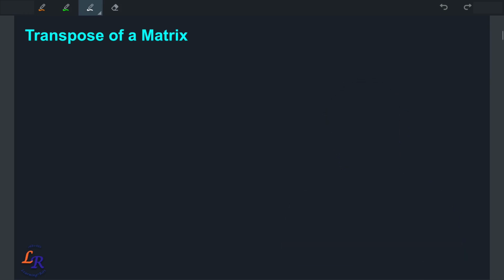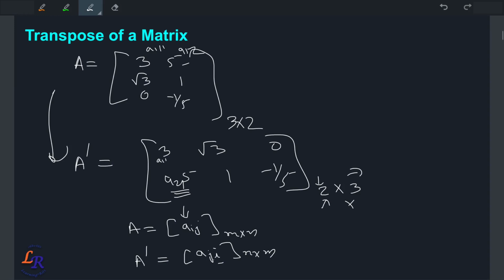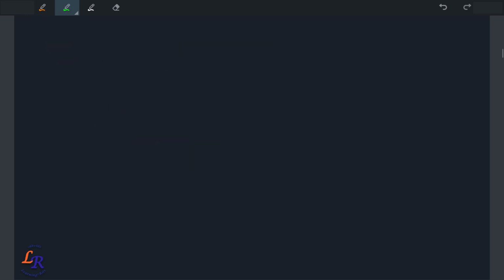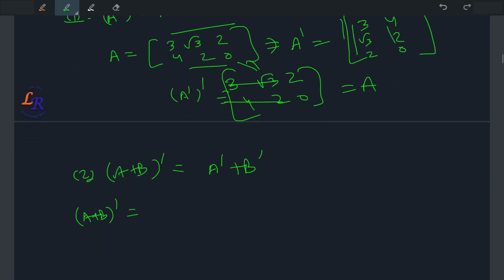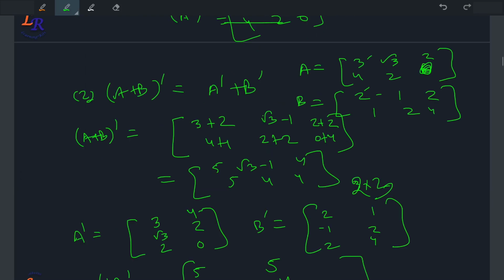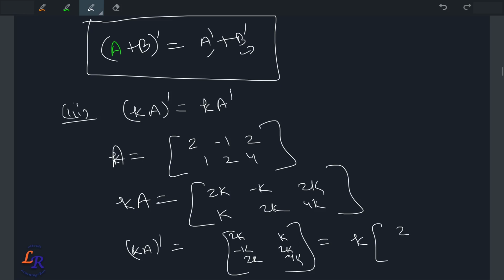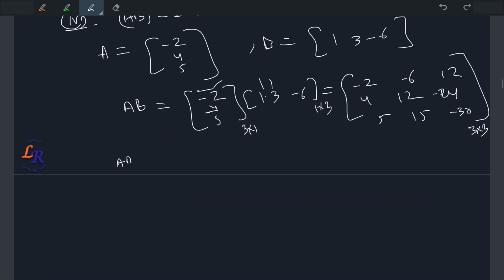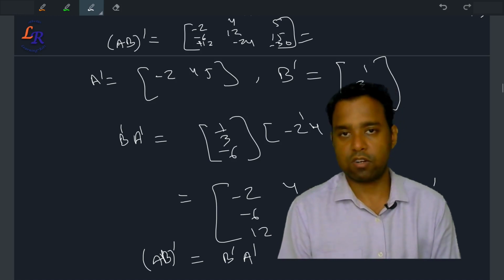Transpose of a Matrix: Class 12 Mathematics - Chapter 03 - Matrices